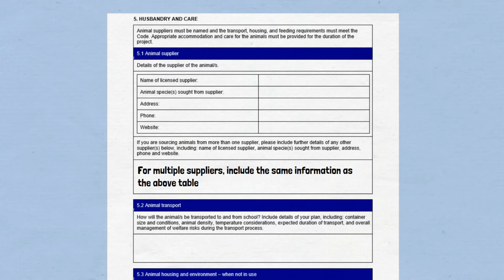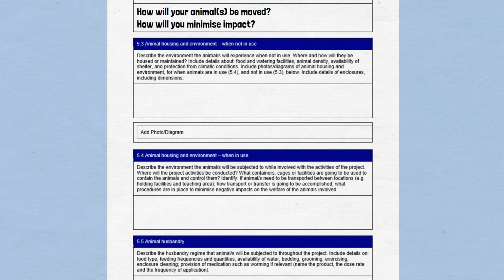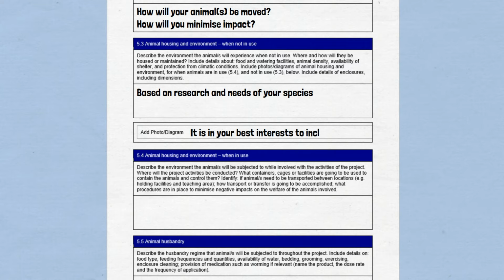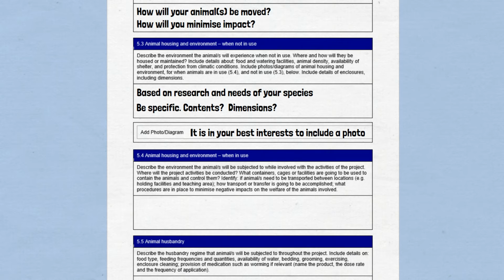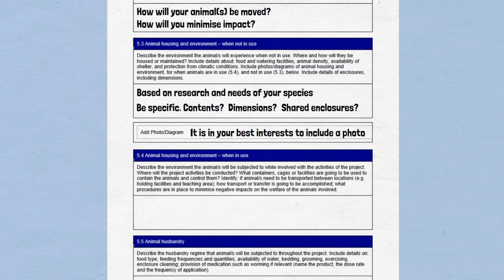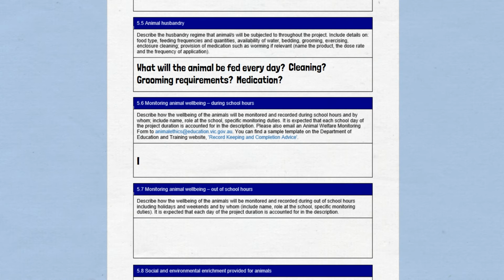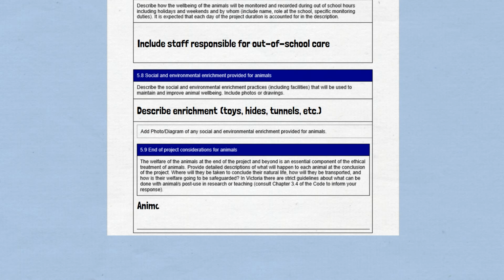VSAEC animal use application guide VideoScribe 03